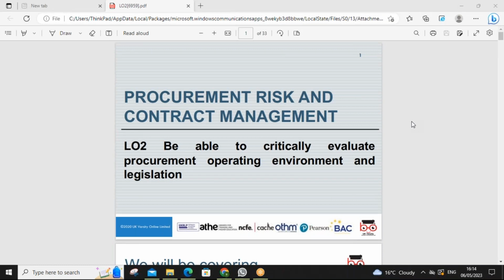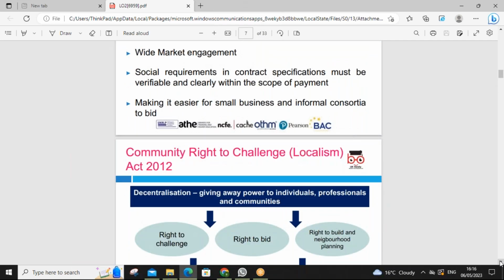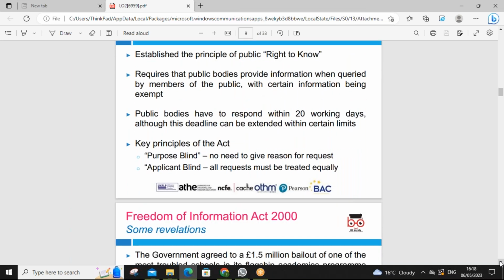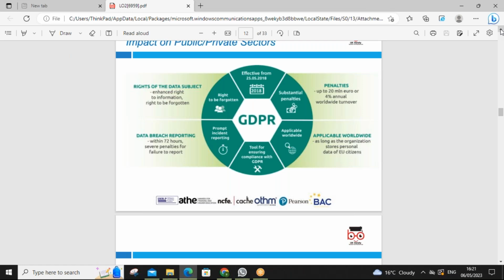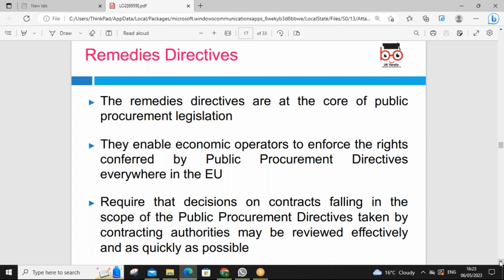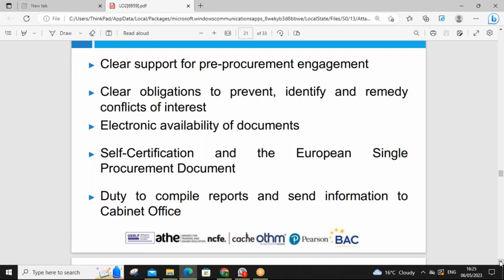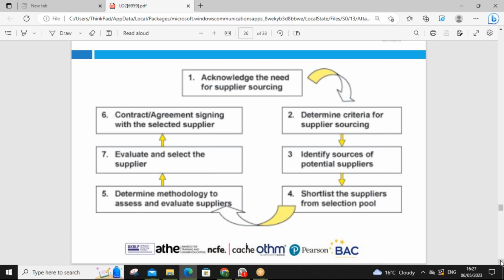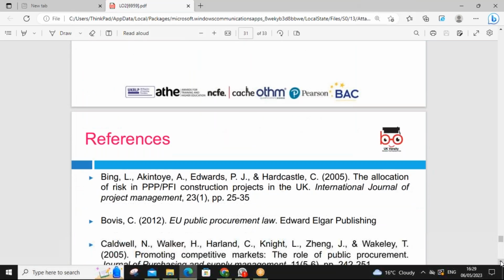OTHM L7-Unit-2-Procurement Risk and Contract Management-LO2 - 06-05-23